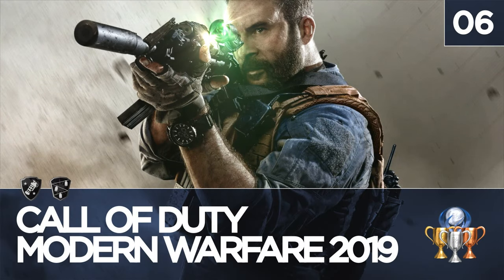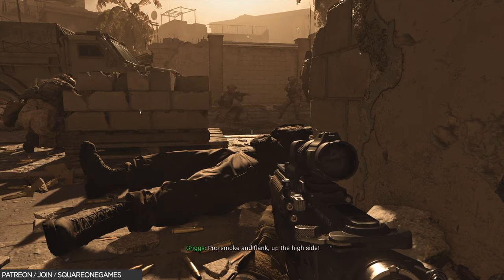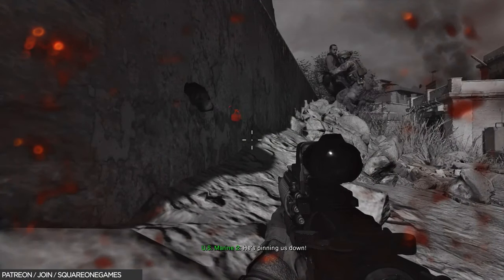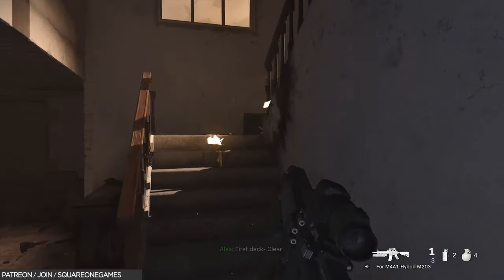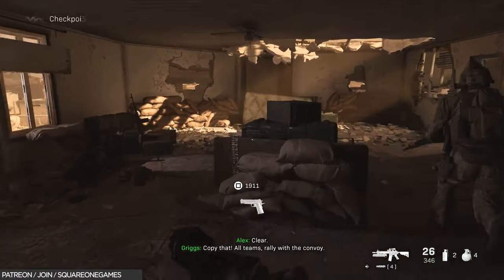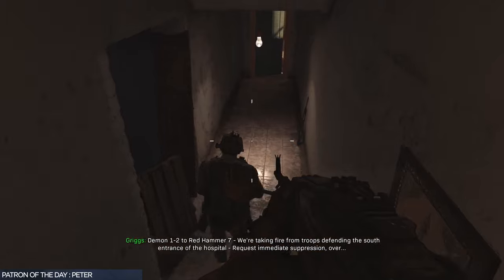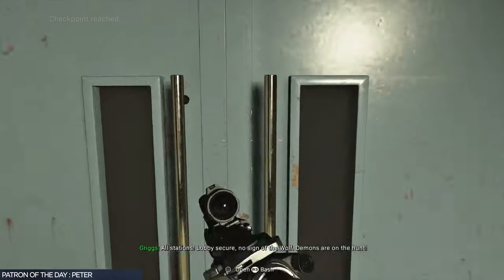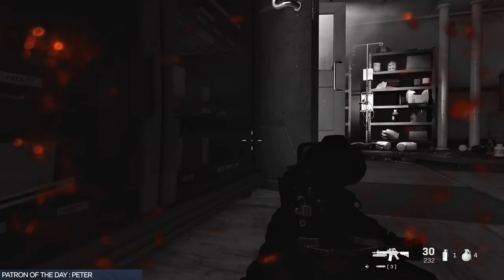Call of Duty: Modern Warfare (2019) Platinum Trophy Guide 06 / Hunting Party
🏆 GOOD EFFECT ON TARGET - Kill an enemy with a direct hit from a smoke grenade
🏆 PRESS [BOOM] TO DEFUSE - Blow up 3 tripwires with explosives

VIDEO TIMELINE
0:00:04  Tripwire (01/03) - D-Pad Left, then R2
0:02:37  Tripwire (02/03)
0:04:30  🏆 GOOD EFFECT ON TARGET - Kill an enemy with a direct hit from a smoke grenade (09/27)
0:11:58  Tripwire (03/03)
0:12:20  🏆 PRESS [BOOM] TO DEFUSE - Blow up 3 tripwires with explosives (10/27)

MORE ROAD TO COMPLETION GUIDES